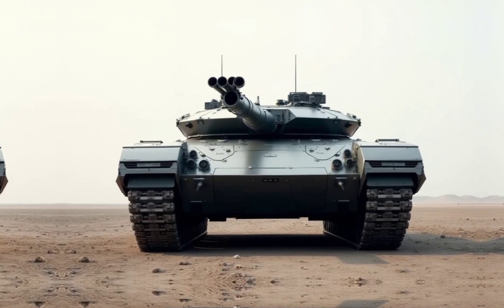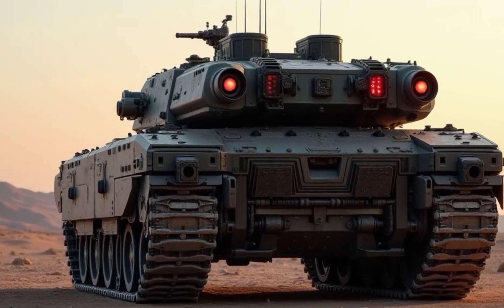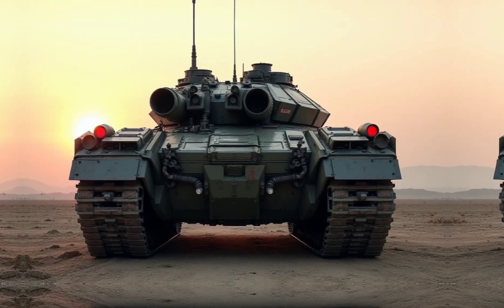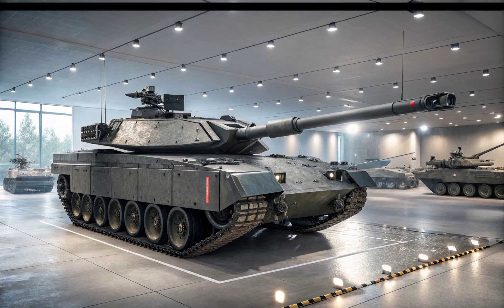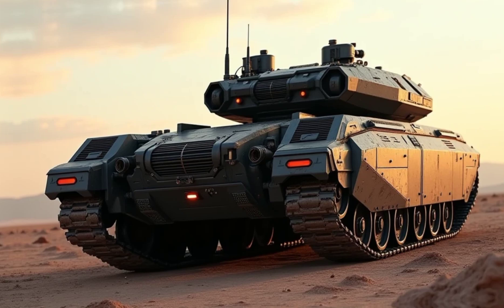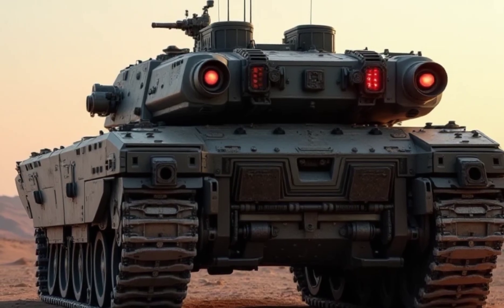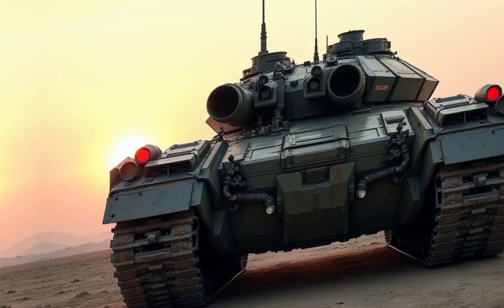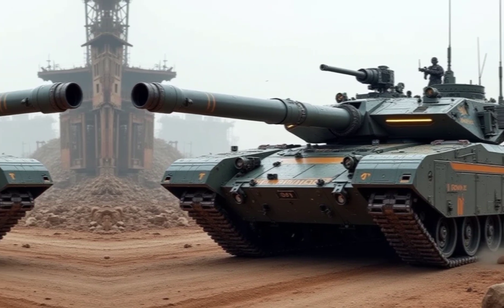"2026 Type 90 Tank: Japan's Ultimate Battlefield Beast!"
carreview electricsuv ev advancedtechnology autoreport electricvehicle Japan’s Type 90 tank is back in the spotlight with new upgrades in 2026! This legendary battle tank, known for its advanced technology and precision firepower, is now getting modern enhancements to stay competitive on the battlefield. With improved armor, fire control systems, and mobility, can the 2026 Type 90 challenge the world’s top tanks? Join us as we explore its new features, performance, and how it stacks up against modern threats. Don’t miss this deep dive into Japan’s evolving tank technology!Type 90 Tank 2026

2. Japan Type 90 Upgrade

3. Next-Gen Battle Tank

4. Type 90 vs Modern Tanks

5. Advanced Tank Technology

6. Japan Military 2026

7. Future of Tank Warfare

8. New Type 90 Features

9. Type 90 Firepower